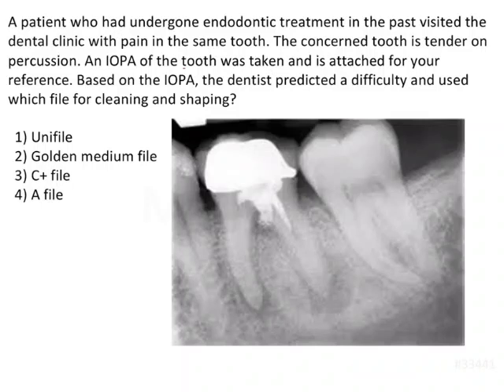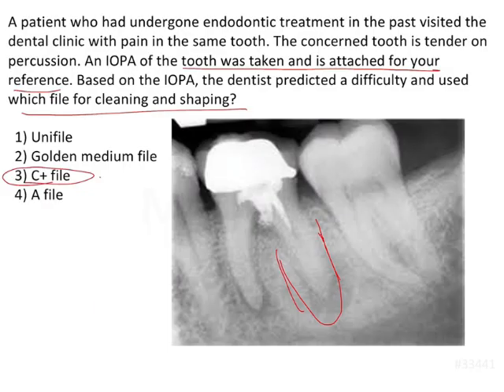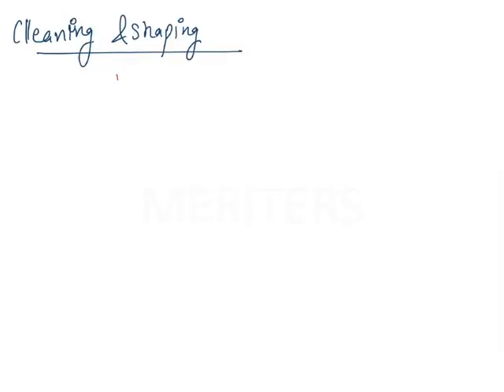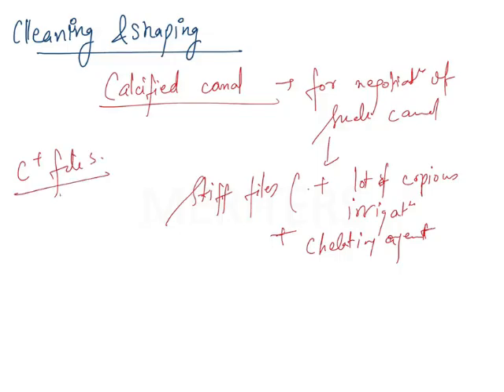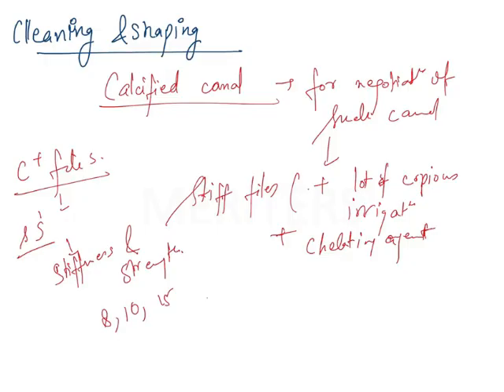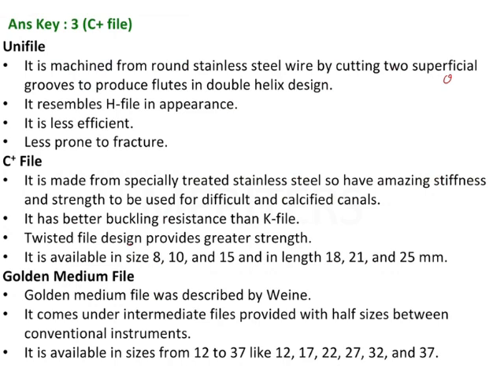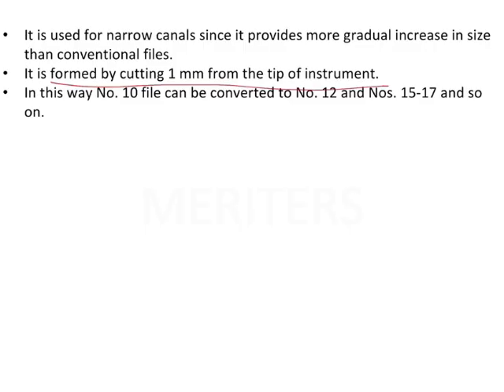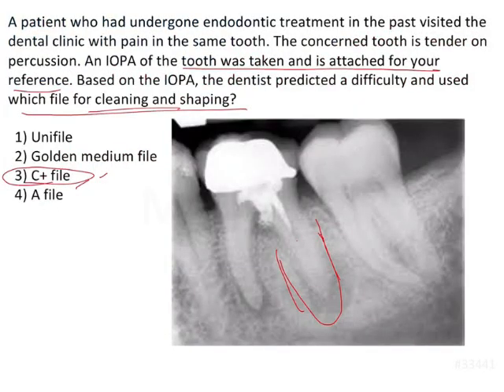NEET MDS | INICET - Endodontics | Explanatory Video | MERITERS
If you have any further questions, please post them in the comment section below, and we will answer them.